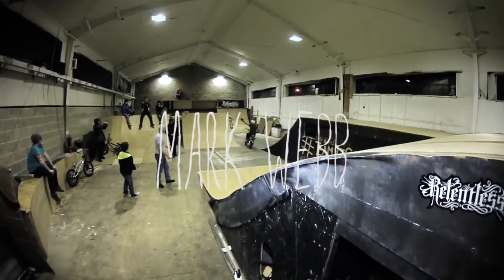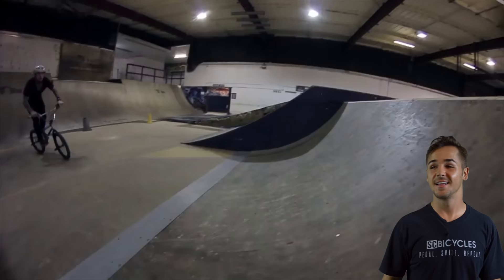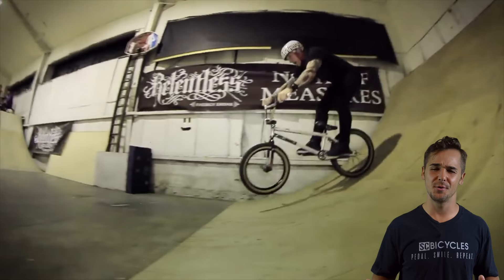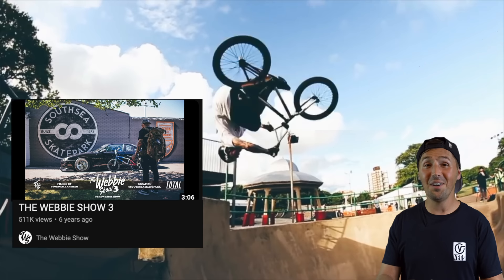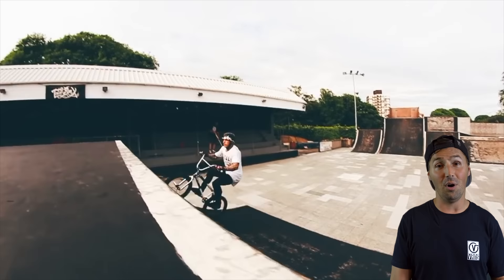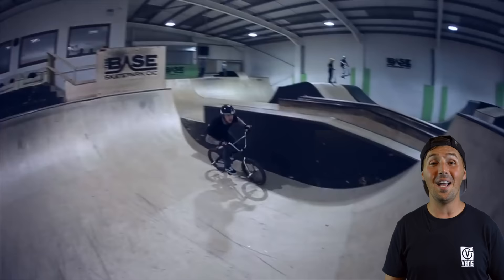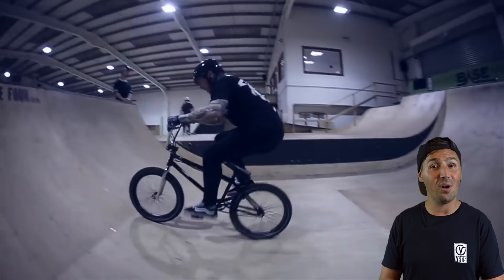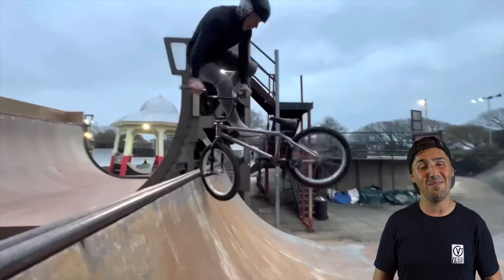This Is Why Mark Webb Is One Of The Best BMX Riders In The World!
Mark Webb just released his latest riding video title The Webbie Show 4 "Control Freak" and it reminded us just how talented of a BMX rider he still is! He has invented so many tech trick combinations and paved the way for so many other rider's careers around the world and in this video we hand picked clips from his past videos and breakdown all his amazing riding and explain why @TheWebbieShow is one of the best BMX riders in the world!